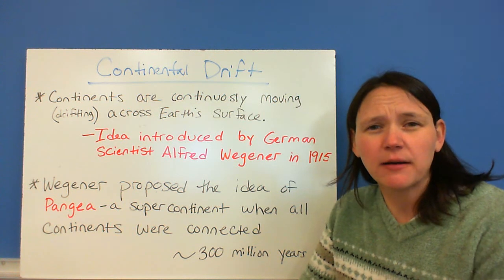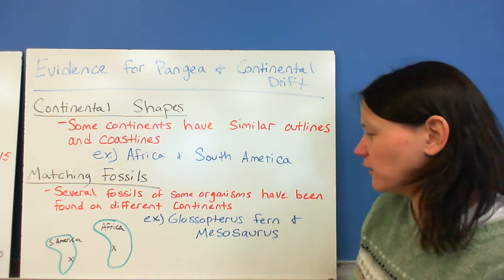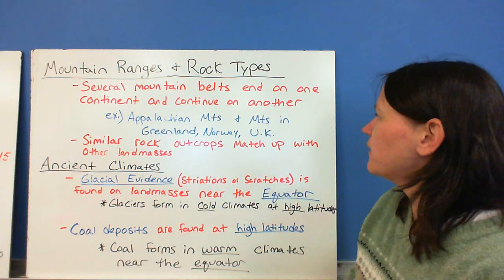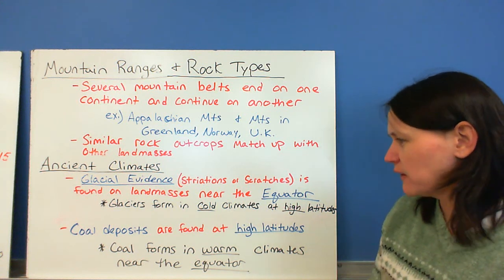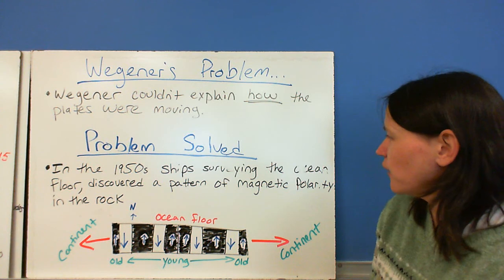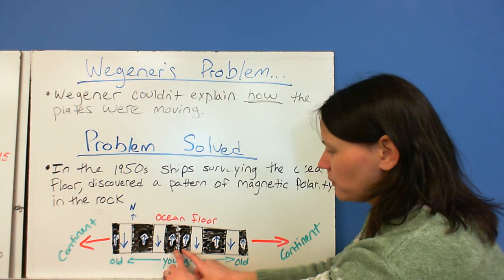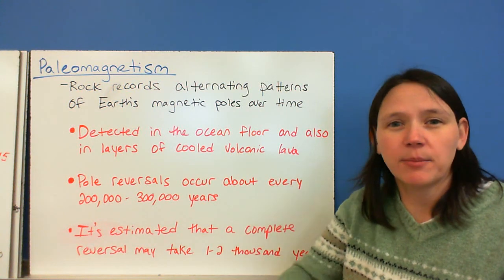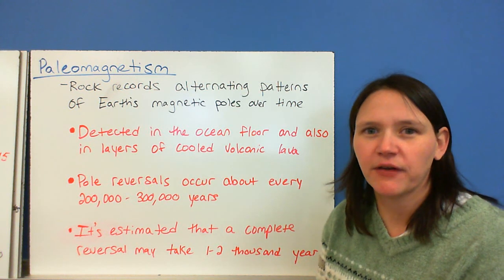Plate Tectonics: Continental Drift